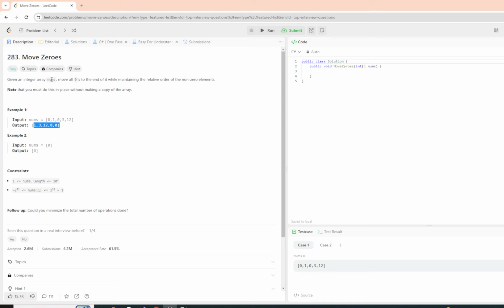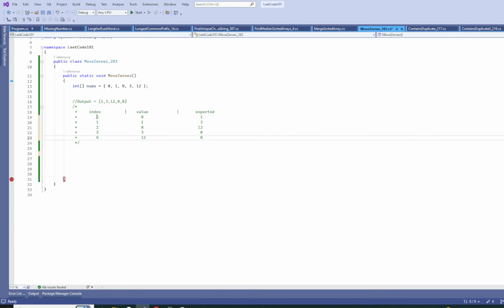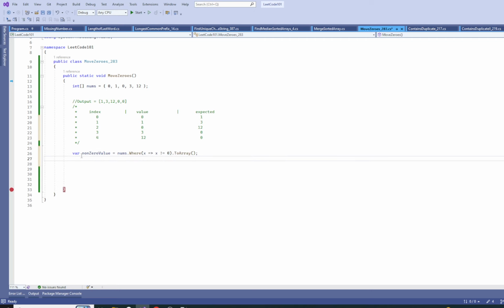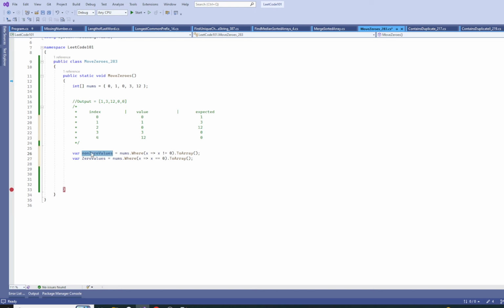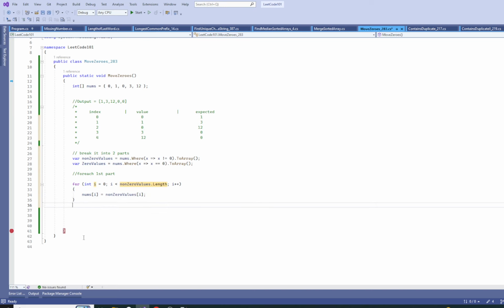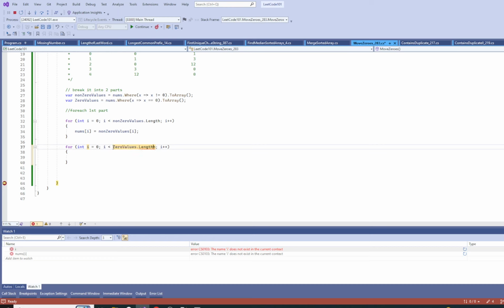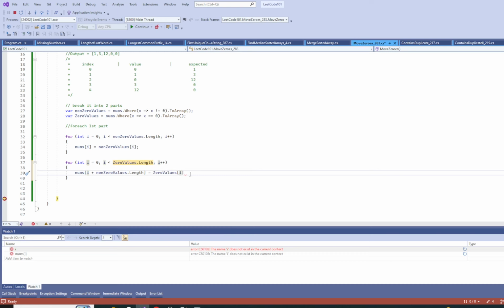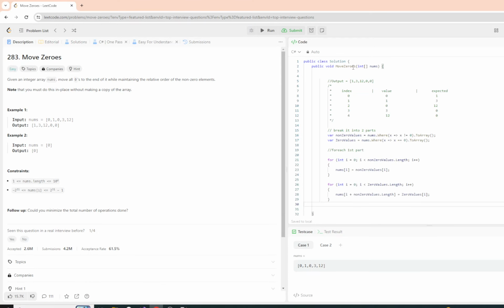Move Zeros|Leetcode 283|C#|LINQ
Time : 163ms
Question Type